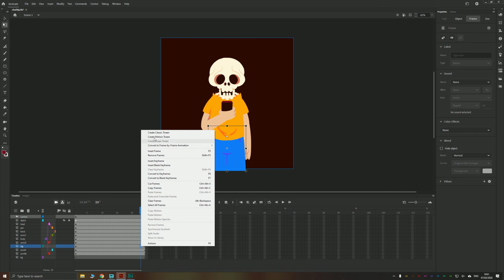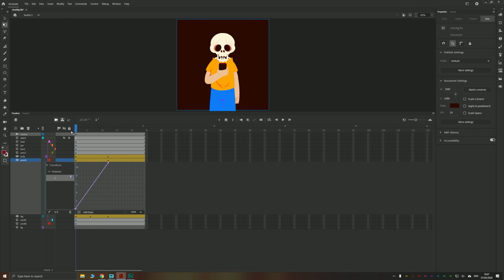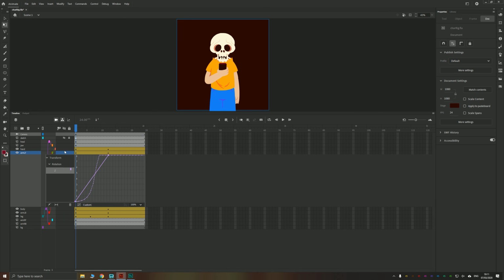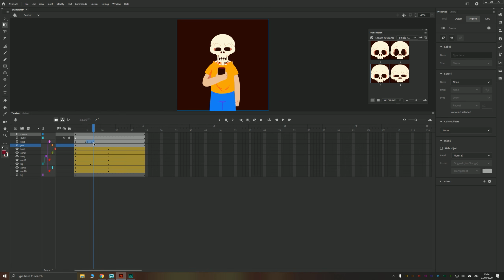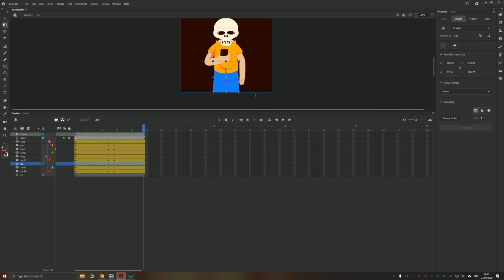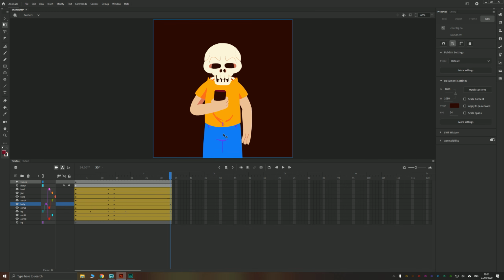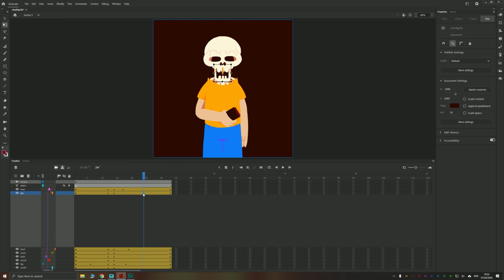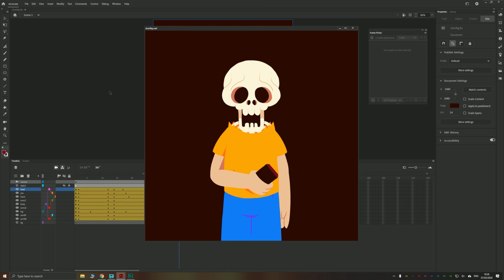Animating a Simple Character Rig | Adobe Animate Tutorial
In this episode we animate our simple character rig using some motion tweens! We explore easing, overshoot and other cool ideas!